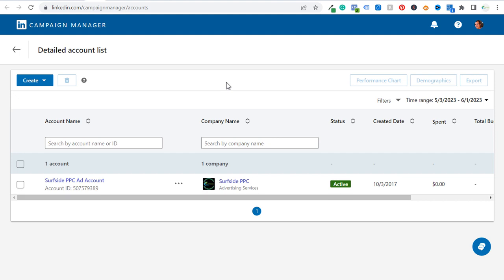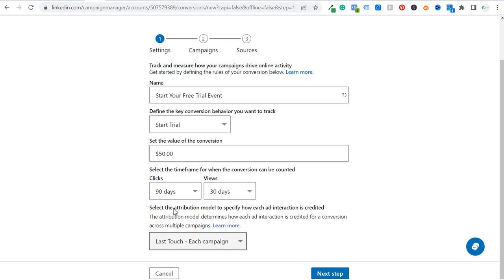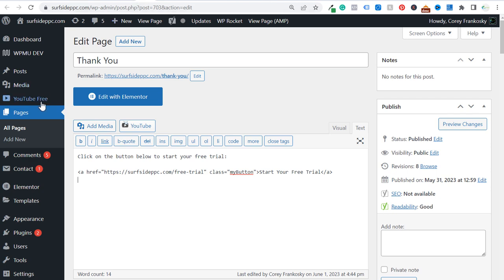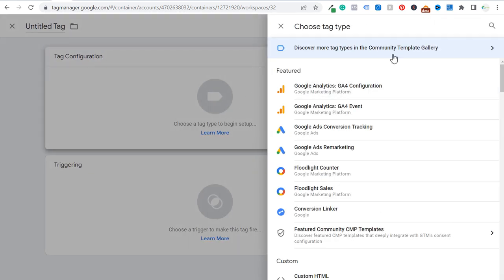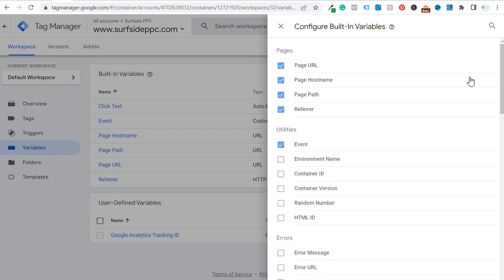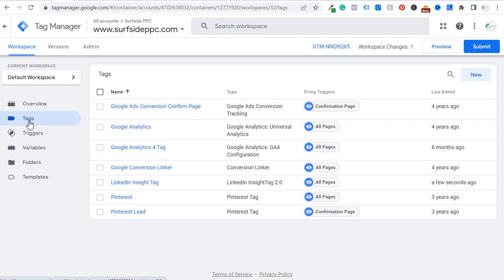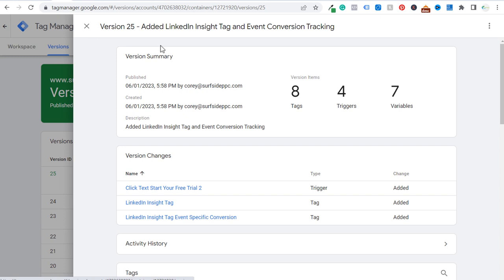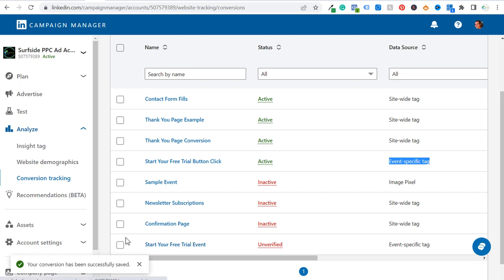LinkedIn Ads Event-Specific Conversion Tracking Tutorial with Google Tag Manager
Track button clicks and form submissions with LinkedIn Ads Event-Specific Conversion Tracking. I will show you how to set-up event conversions in your LinkedIn Advertising Campaign Manager account. That will help you track the leads you are driving and the times people are interacting with your business.

Video Description:

LinkedIn Ads event-specific conversion tracking is a feature that allows you to track and analyze actions taken on your website after your ad has been displayed on LinkedIn. This is particularly useful for understanding how your LinkedIn Ads drive specific user behaviors on your site, like filling out a form, making a purchase, or visiting a specific page.

This conversion tracking involves using the LinkedIn Insight Tag, a piece of lightweight JavaScript code that you install on your website. The Insight Tag enables the recording of conversion events and provides valuable insights about your visitors.

To implement event-specific conversion tracking, you'll need to use a tag management system, like Google Tag Manager, and choose event-specific conversions when setting up your conversions. Google Tag Manager allows you to manage multiple tags added on your website in one place for conversion tracking.

Before setting up conversion tracking, you'll need to ensure that your Insight Tag is added to your website, and you've accessed and copied your conversion ID and partner ID.

Setting up event-specific conversion tracking with Google Tag Manager involves several steps including signing into your LinkedIn Campaign Manager, defining the rules of your conversion, choosing a conversion behavior, setting a value for your conversion, and selecting an attribution model.

Ultimately, LinkedIn Ads event-specific conversion tracking is a powerful tool that allows you to measure the effectiveness of your LinkedIn Ads, and make data-driven decisions to optimize your campaigns.